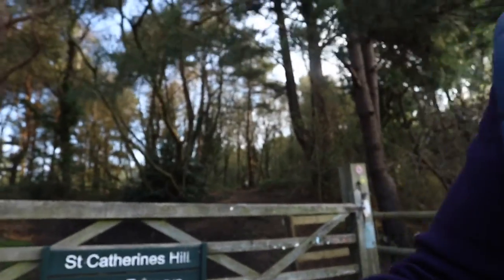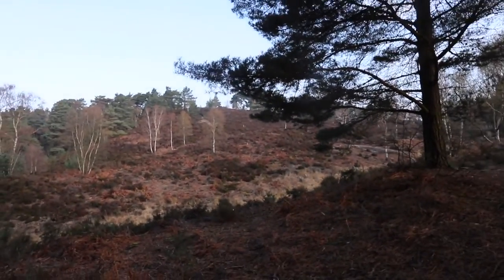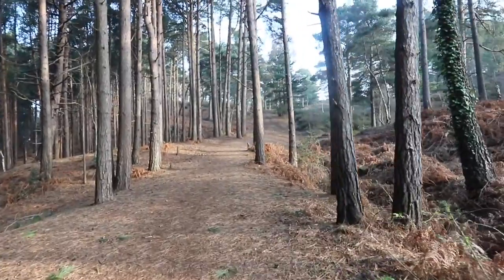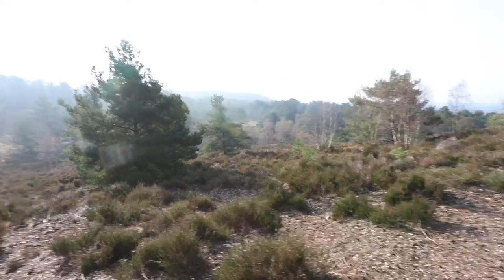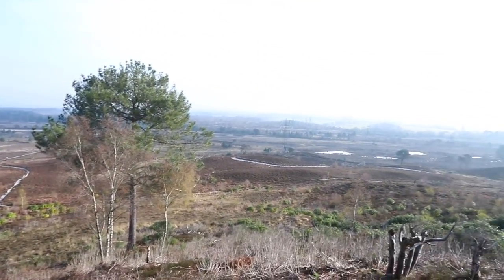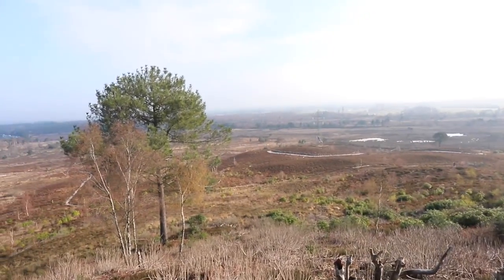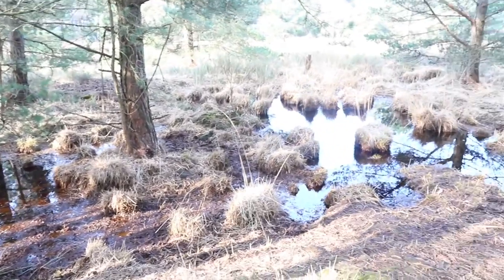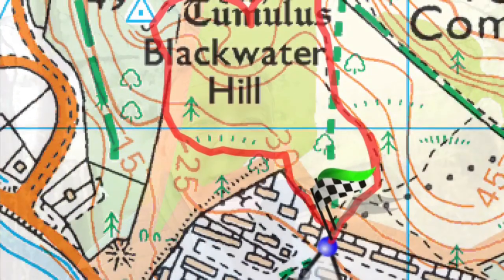Walking St Catherines Hill , Christchurch